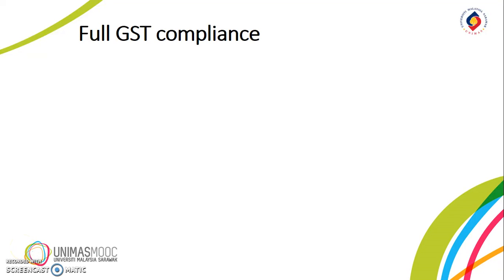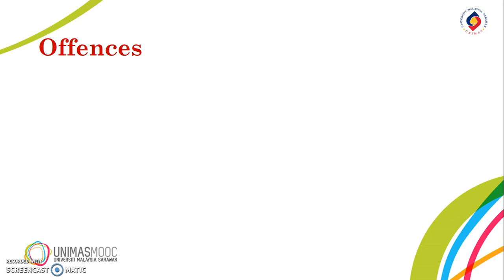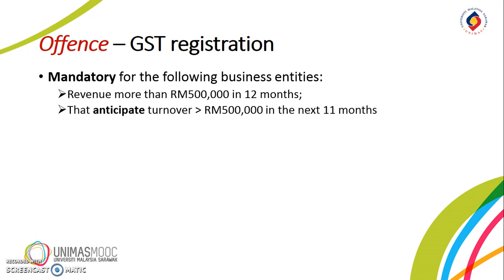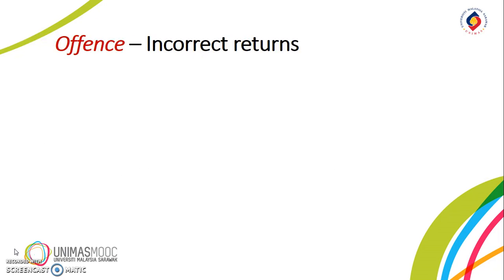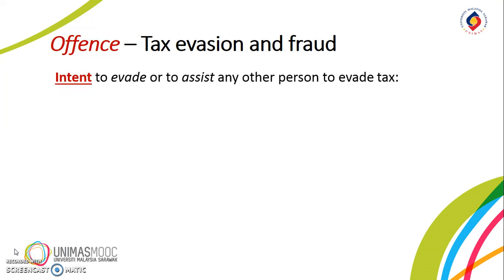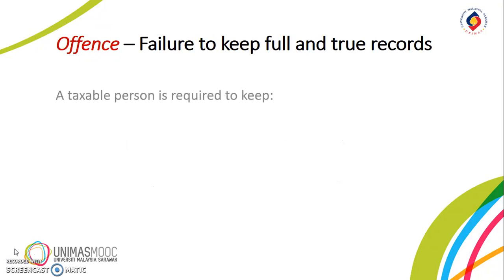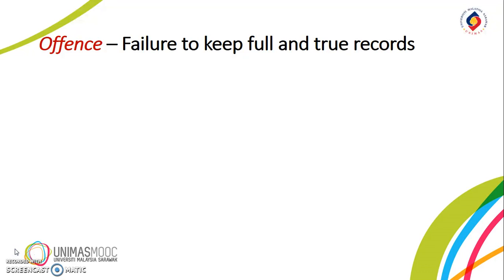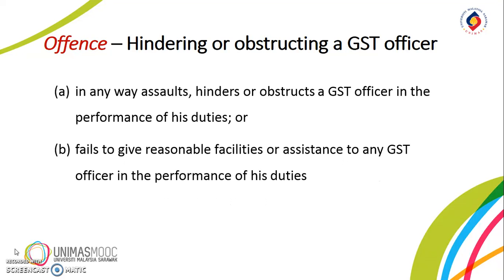LU6: Offences and Penalties (Learning Video 1)